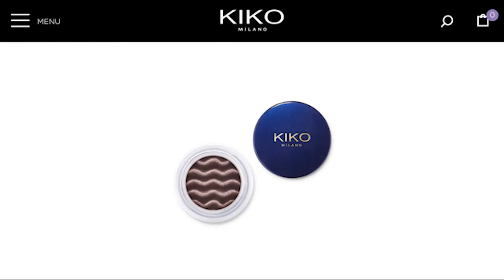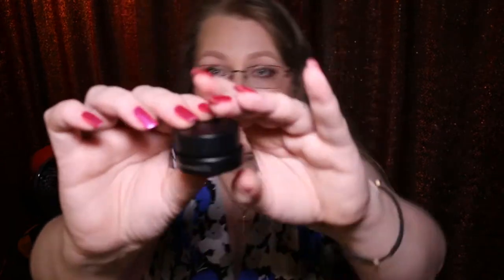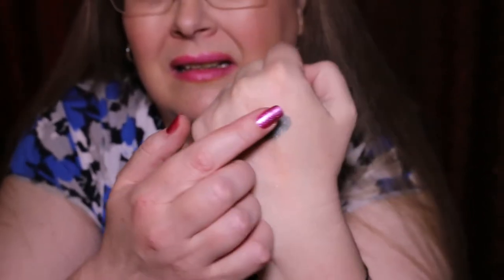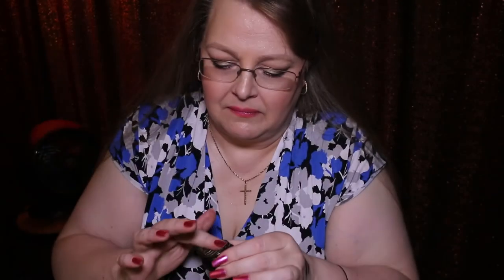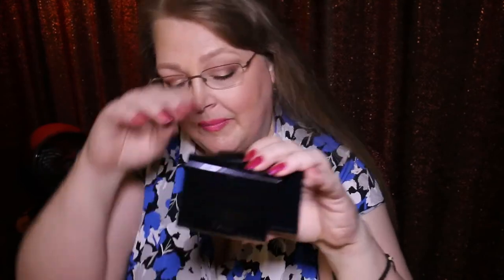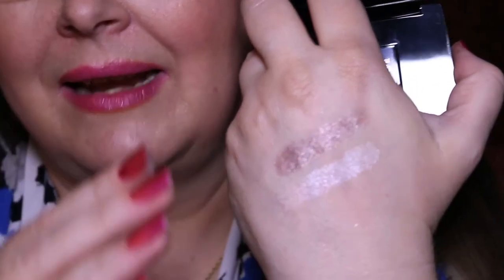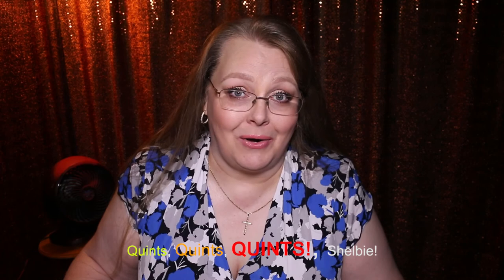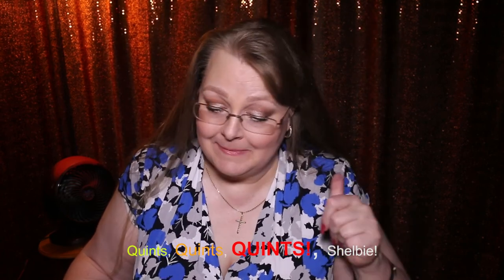Nordstrom Haul | MAC Spellbinder Eye Shadows (all) & Dior Eye Shadow 5 Couleurs | Swatches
Hello, Everyone!

In today's video, I swatch the entire collection of MAC Cosmetics' Spellbinder Eye Shadows, as well as two beautiful Dior Eye Shadow Quints! And, to close out the end of the video, I show you all the freebies I received with this particular order!

If you are interested in any of the colors I showed here, I have placed links for each below, as well as links to, what appears to be the same exact product available through Kiko Cosmetics!

When, and if, I hear back from MAC Cosmetics as to whether or not they sold the Spellbinder formula, or rights to the formula, to Kiko Cosmetics, I will update here. As of now...still, no response. I plan to contact Kiko Cosmetics, directly, to inquire, as well.

Much love,
Shelbie =)

MAILING ADDRESS:

Shelbie Knight
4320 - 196th Street SW, Unit B
PMB 626

PRODUCTS IN VIDEO:

Note: There are only two shades still available on MAC's website, both on sale for $13.20 USD (original $22 USD).

MAC COSMETICS: Spellbinder Eye Shadow

The colors I originally purchased & show in this video were called: Gravity's Pull, Aphrodisiatic, Mysterious Influence, Blue Karma, Cosmic Clash, Dynamically Charged, Retrograde & Higher Power.

-Cosmic Clash

Note: I suspect this is the exact product as the Spellbinder. Kiko is selling them for is $16 USD each; considerably less than MAC's original price of $22 USD! So, if you are curious and want to give them a try, I would highly advise purchasing direct from Kiko! In this video, I provide a close-up of each color. Pause on the color you want, then look at the colors on Kiko's website, and it fairly likely that you will be able to find the matching shade!

KIKO COSMETICS: Magnetic Eye Shadow

*Over The Taupe
*Earth Challenge
*Power Copper
*Purple Mind
*Blue Memory
*Thinking Green

DIOR EYESHADOW 5 COULEURS:

Note: This quint is currently sold out at Nordstrom. I have provided other links where I could find it still available for sale. All links are listed in order; lowest price to highest.

#066 Smoky Sequins:

I was unable to find any retailers that currently stock this item, new. However, I was able to find both quints, new & used, at sites such as eBay, Bonanza, Cos Bar, Mercari and other resellers. Simply paste & copy the name into any search engine & you will see them pop up! =)

All opinions I share are my own. This means, should you purchase using this link, our channel will receive a small portion of the sale - you pay the same for the product, regardless if you use our link, or not. If you choose to use our links, thank you! We appreciate & value your support! =)